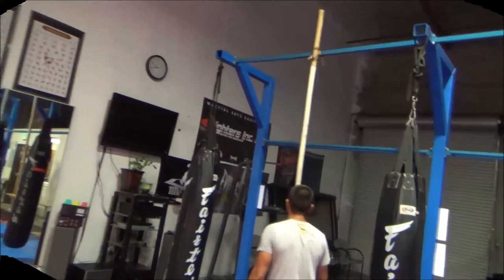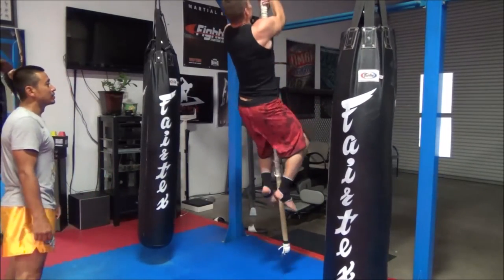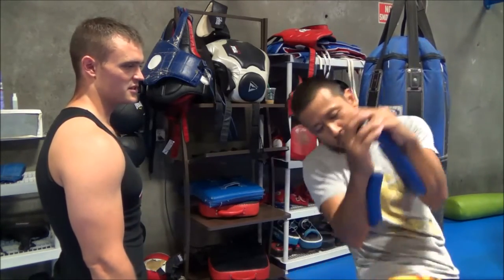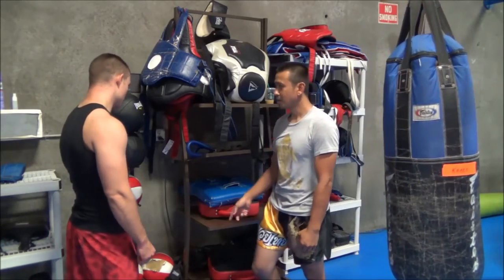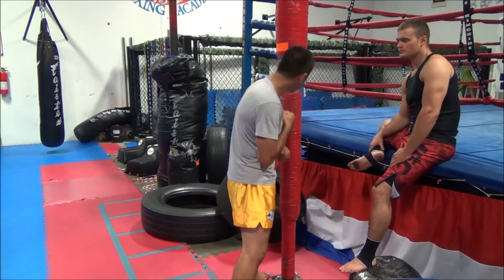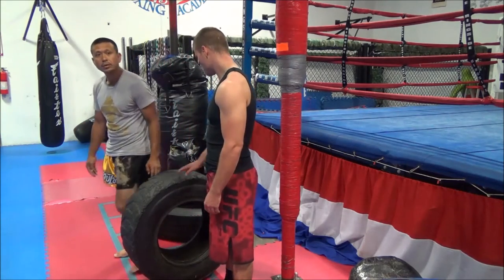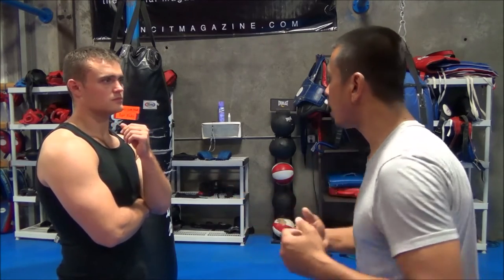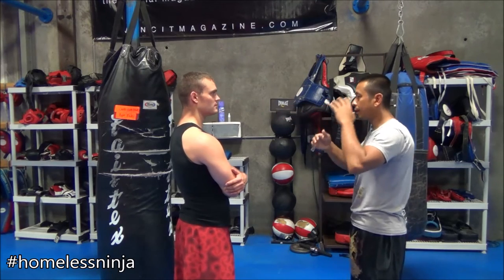Interview with AK King (Muay Lao solo training) Part 2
In this interview AK King teaches how to train if you don't have access to a teacher or a training partner.